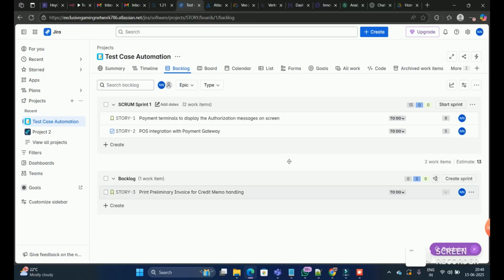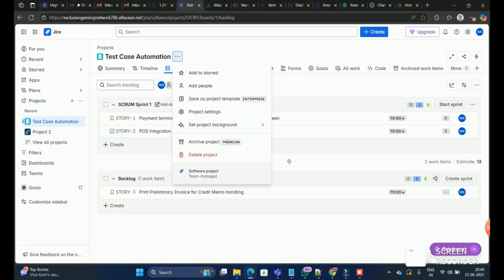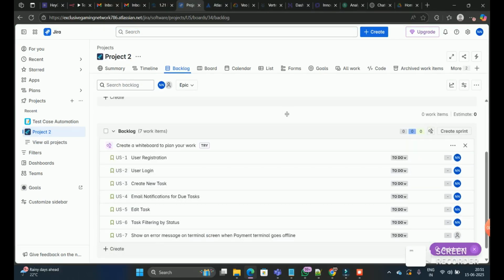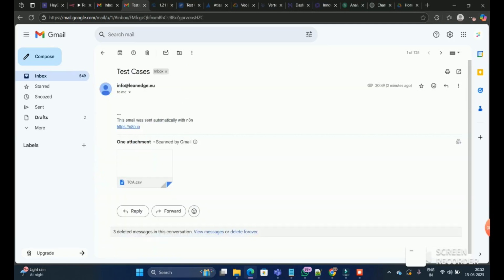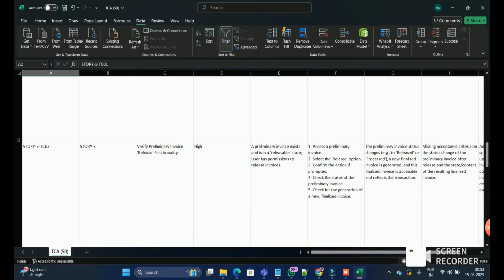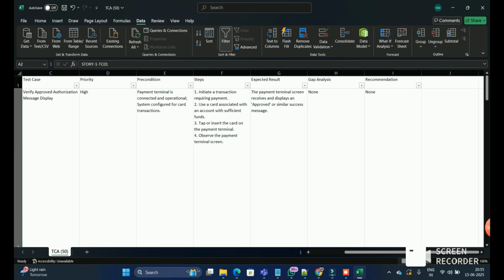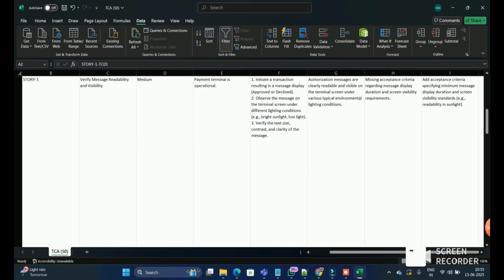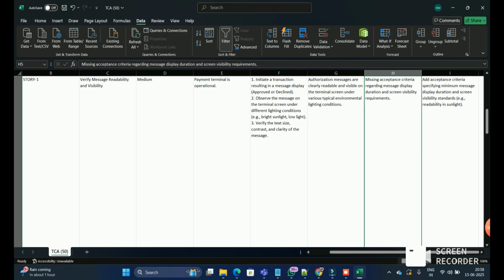Test Case generation automation using AI